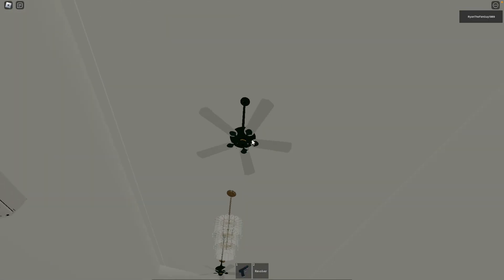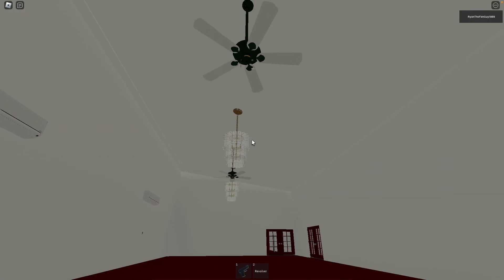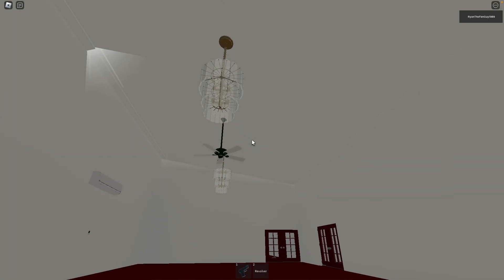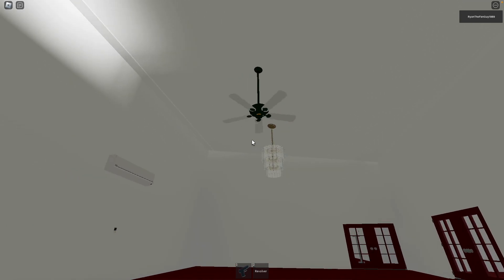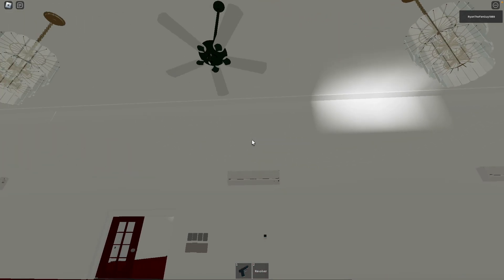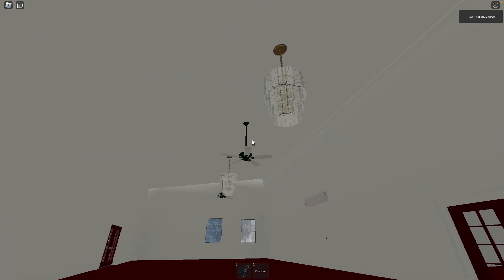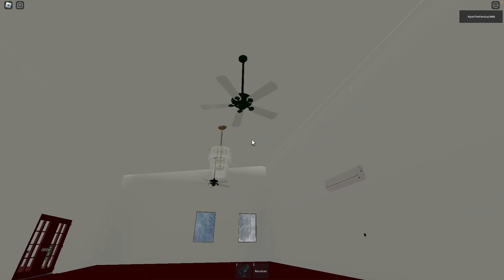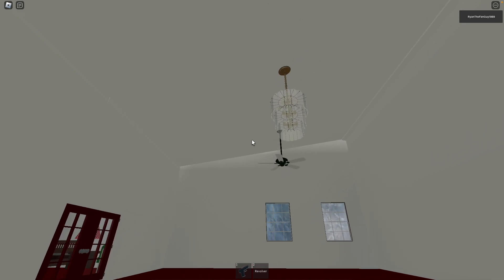Ceiling Fan Updates Pt 2 Lanais are fixed